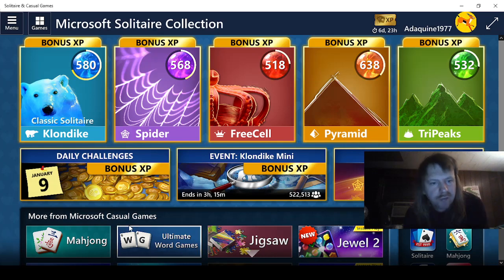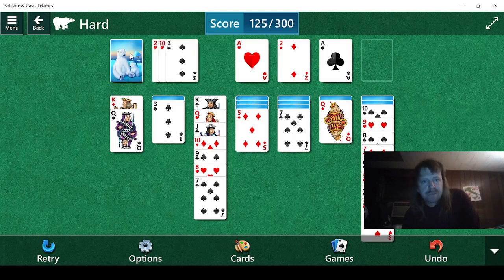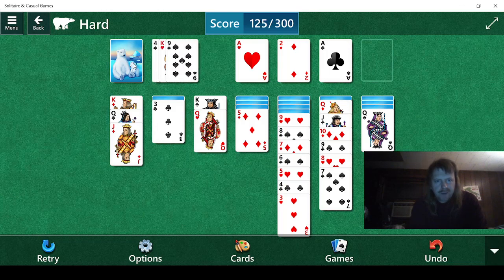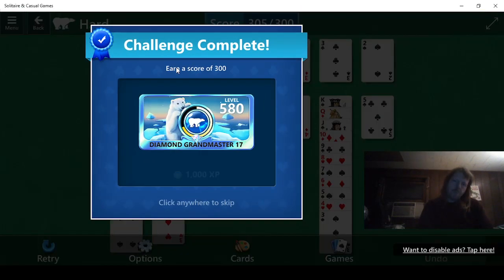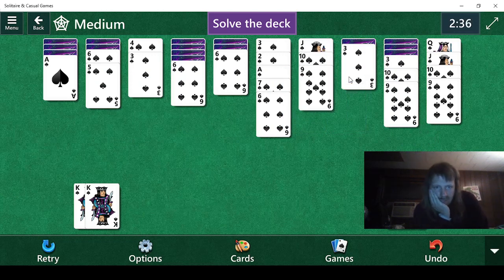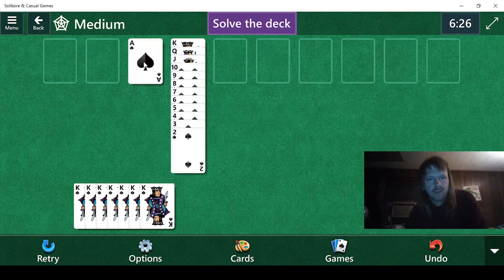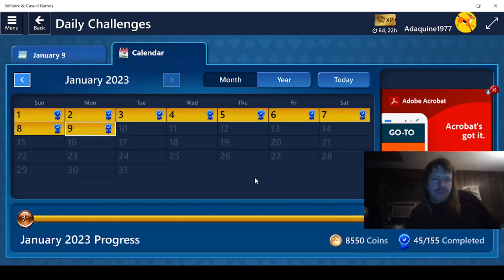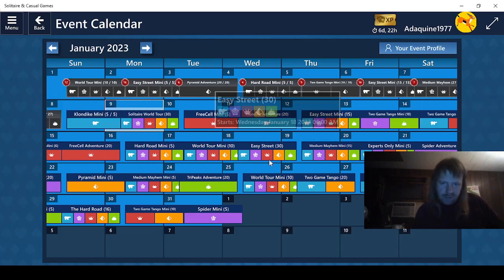Playing Microsoft Solitaire Collection part 1125!!!